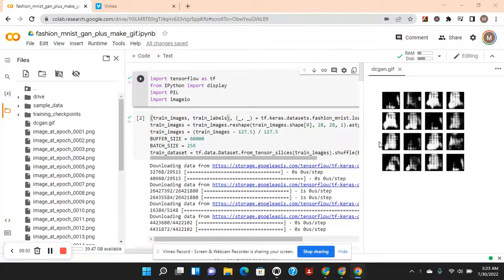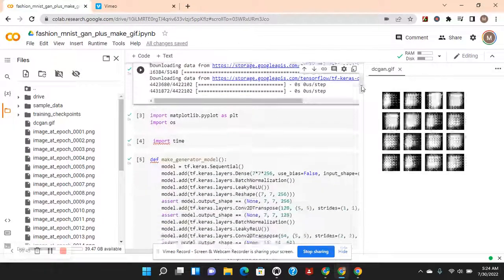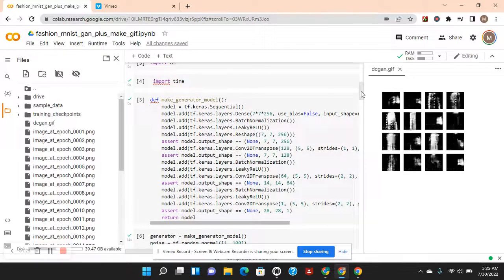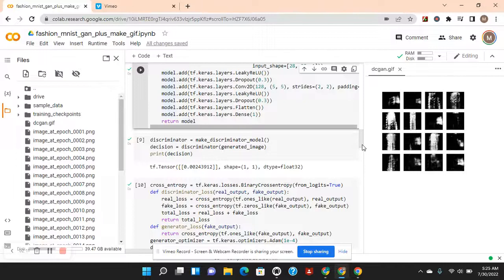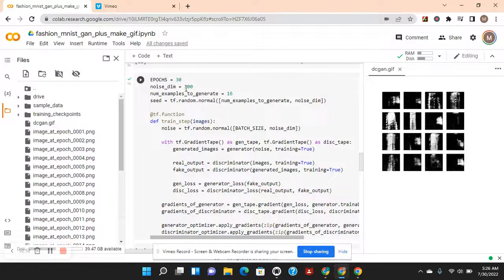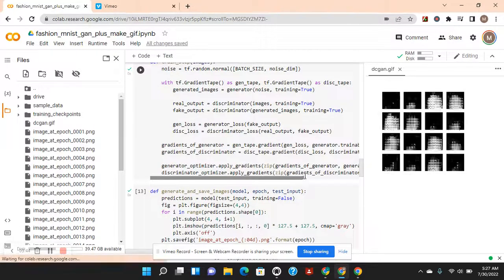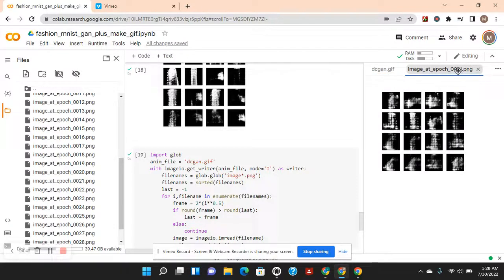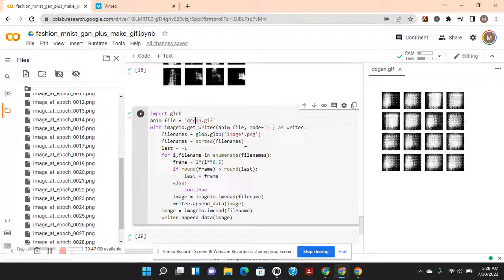Build a GAN model to create deep fakes of the fashion mnist dataset then turn the output into a gif